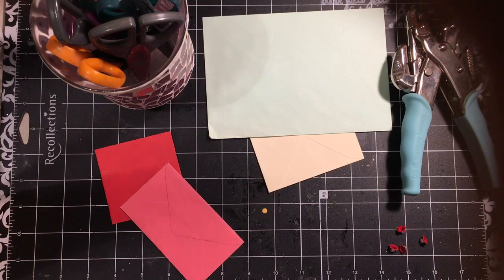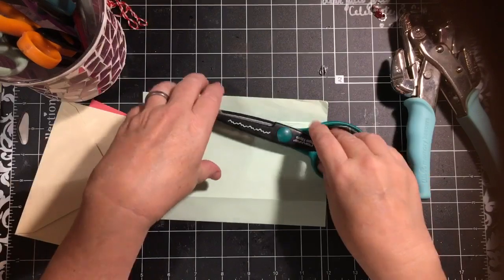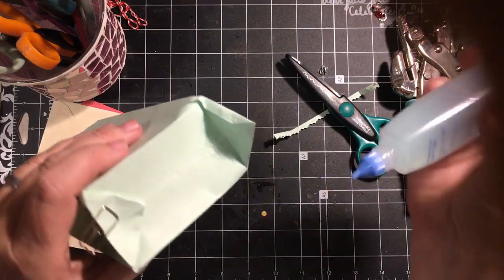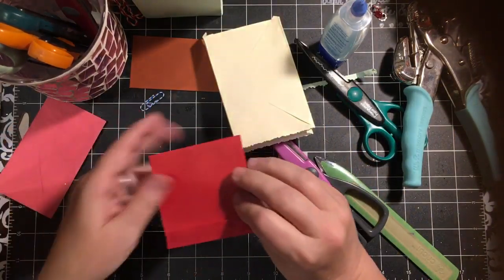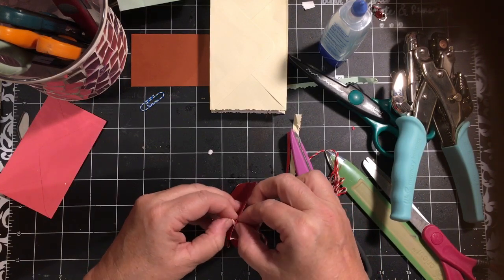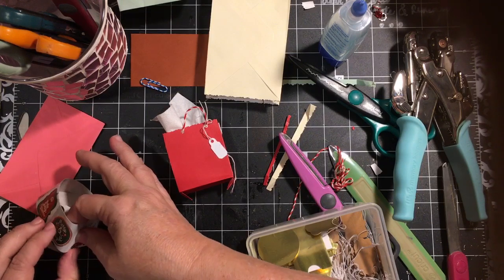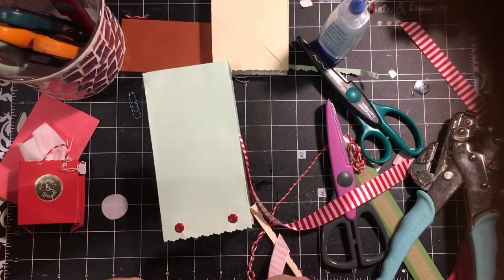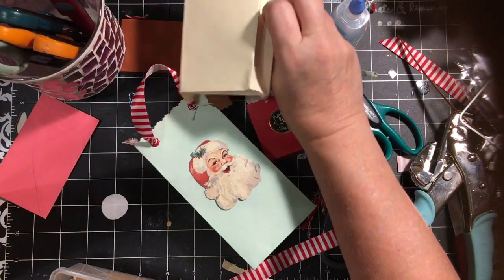Tutorial little bags from envelopes.& mini shopping bag embellishment | dearjuliejulie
Here is a tutorial how to make a little bag so fast so easy out of an envelope!!!   and  a mini shopping bag embellishment too!!!   Enjoy!!!   *julie...